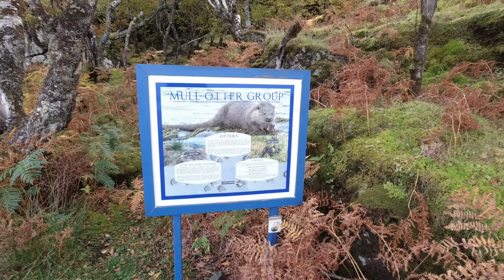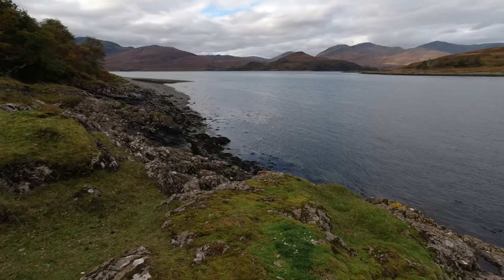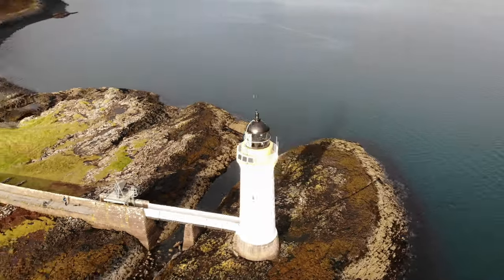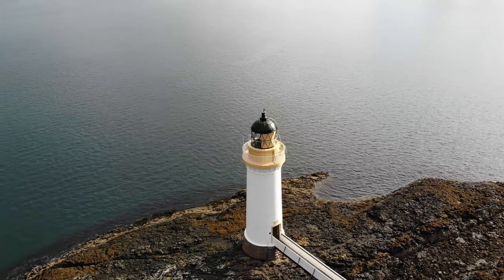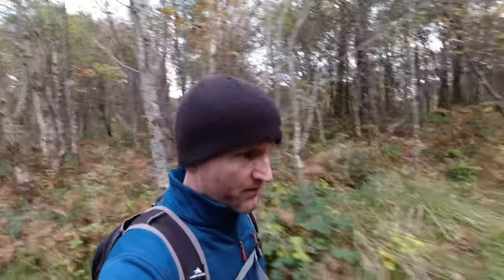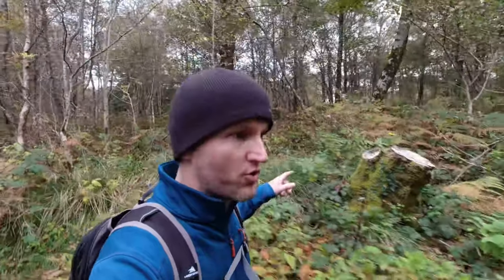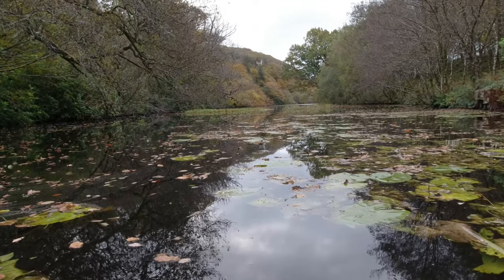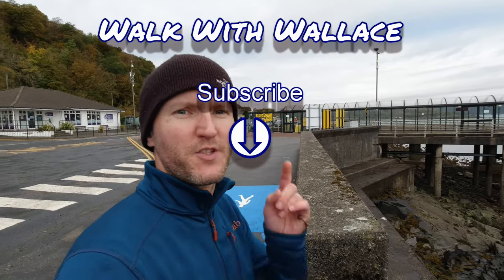Exploring The Isle of Mull, Scotland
Nicola and I head for a Scottish Island adventure to the Isle of Mull (Inner Hebrides). We visit stunning beaches and coastline, spot our first ever otter and finish our trip exploring a forest park in full autumn colour.

👣 My Hiking, Camping & Vlog Gear:

⏱ Time Chapters
0:00 - Intro
0:33 - Croggan
2:08 - Tobermory
2:39 - LIghthouse Walk
3:38 - Otter Spotting
5:04 - Calgary Bay
7:10 - Aros Park
7:24 - Outro